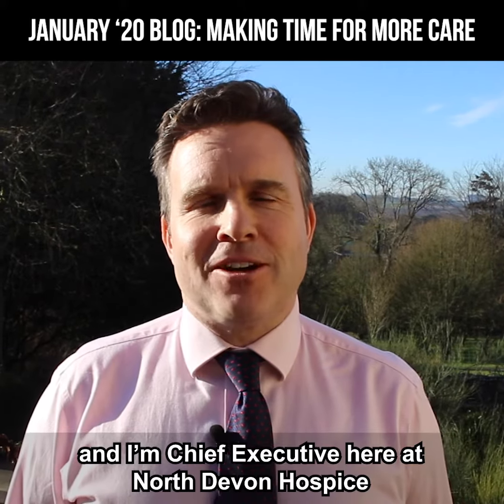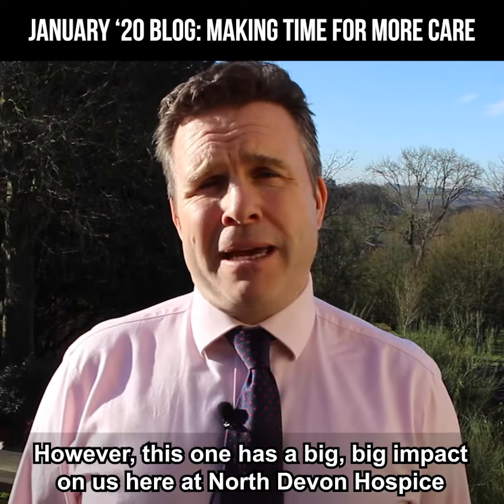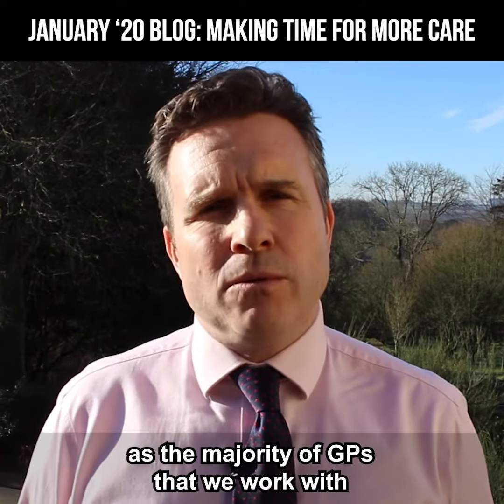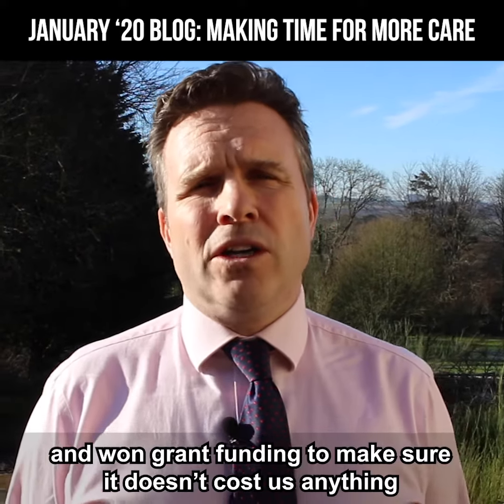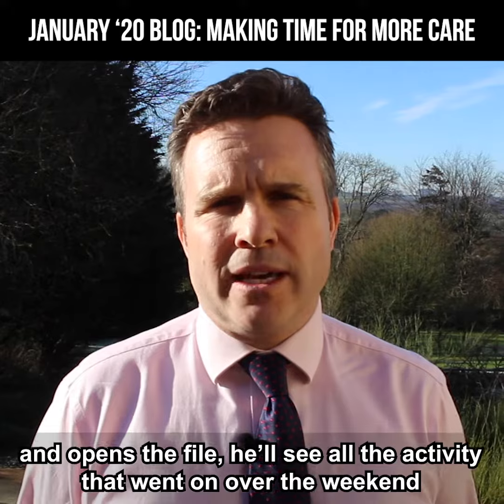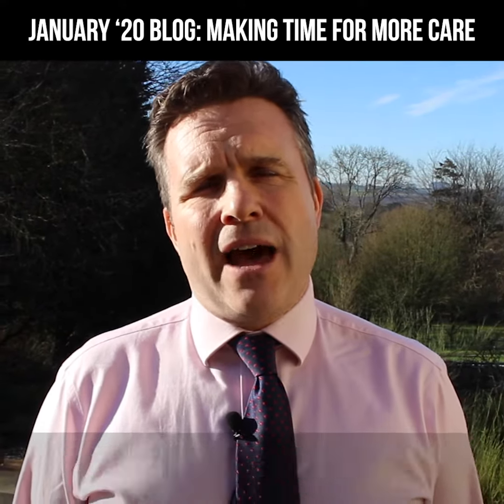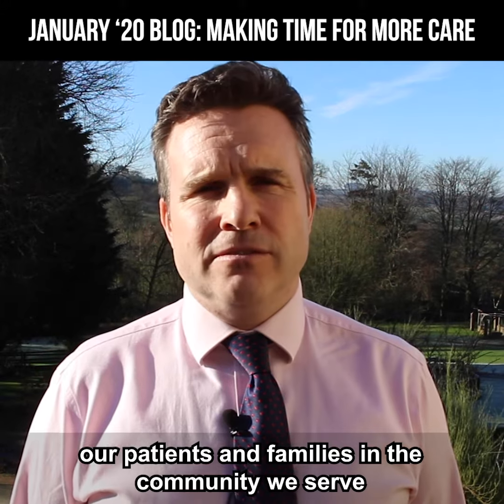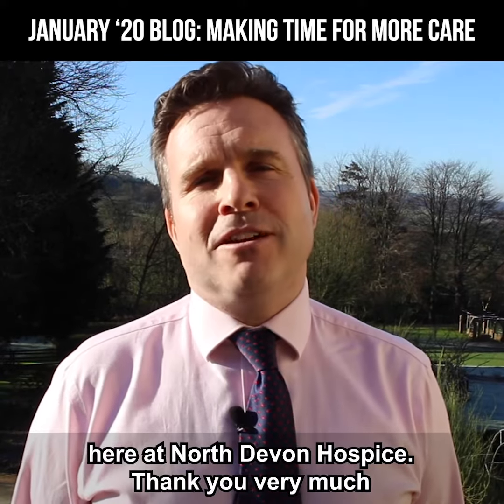North Devon Hospice blog - Jan 2020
Fo the first blog of the new decade, we're talking databases! Boring right? Well, not for us, because we have a new patient record system that will save our nurses so much time that they will have many more hours to spend with patients. And that's what it's all about.